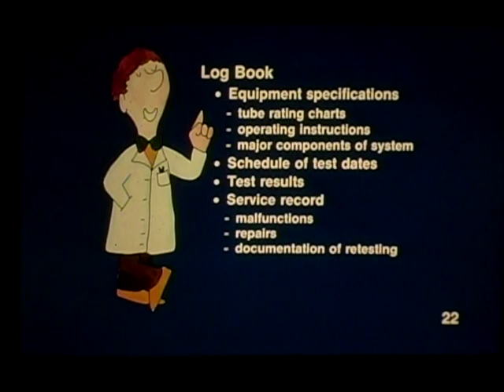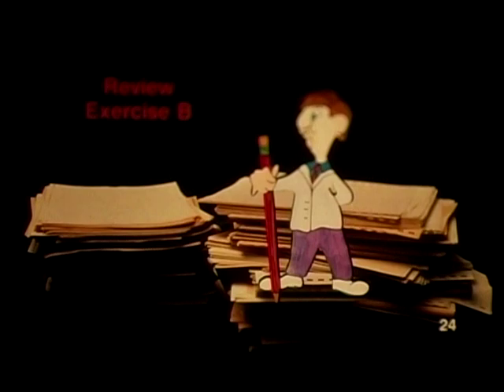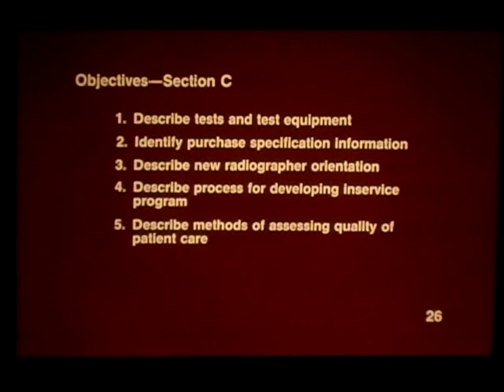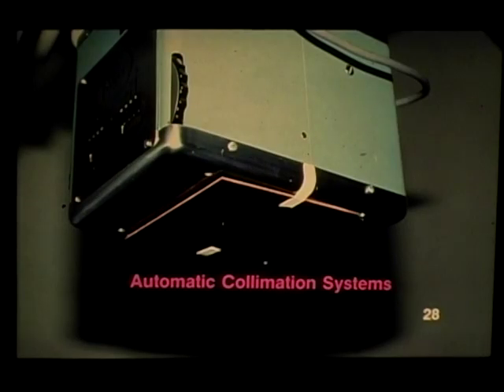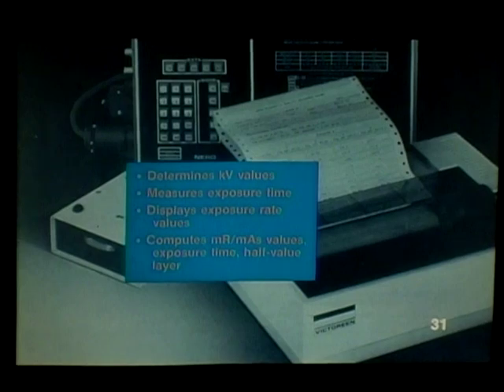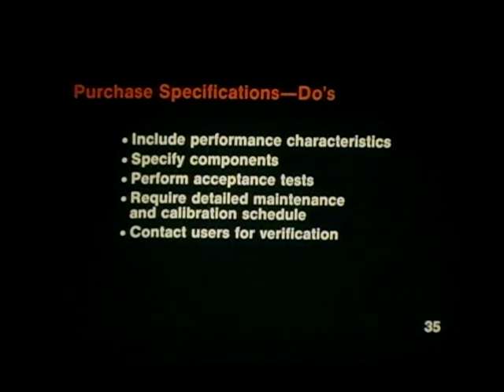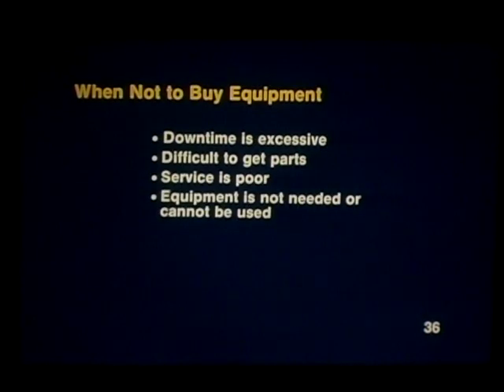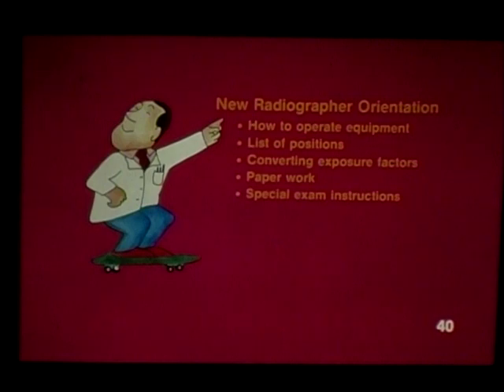Quality Assurance in Diagnostic Radiology Lesson Three Part B